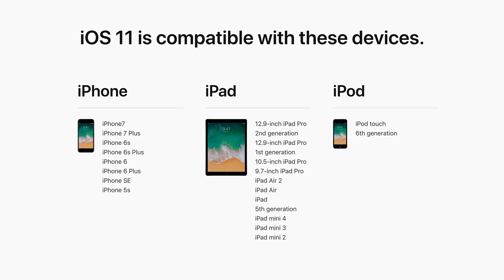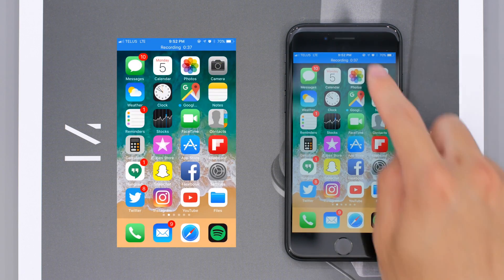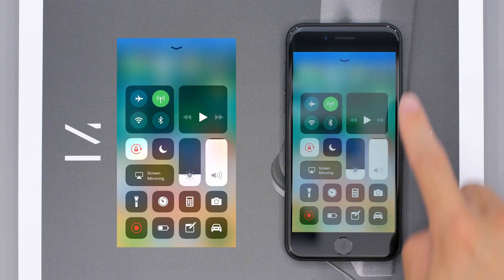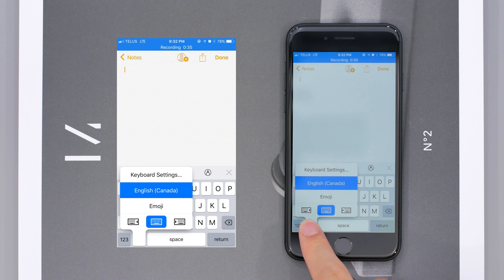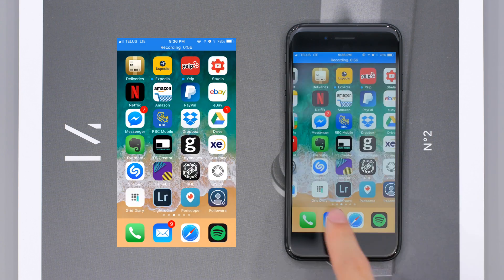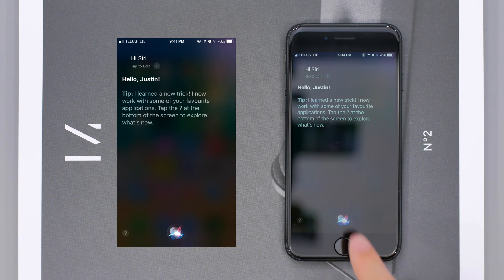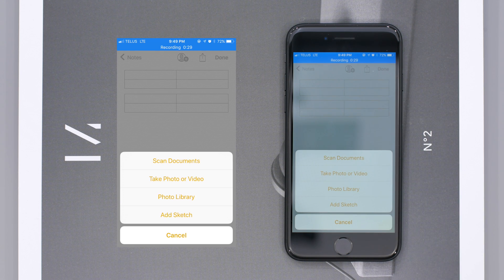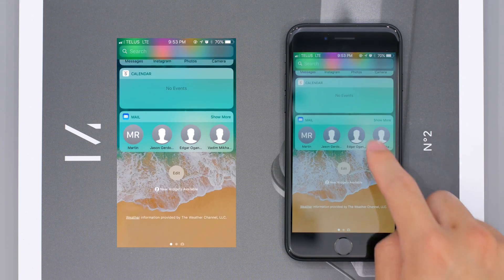Apple iOS 11: Top New Features!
An overview of the top features in the iOS 11 Public Beta, along with a tutorial on how to download/install it on the iPhone and iPad for free without a computer!

Comment "high" if you see this!